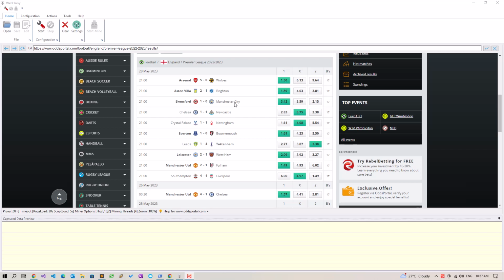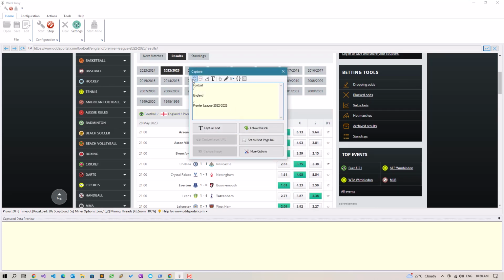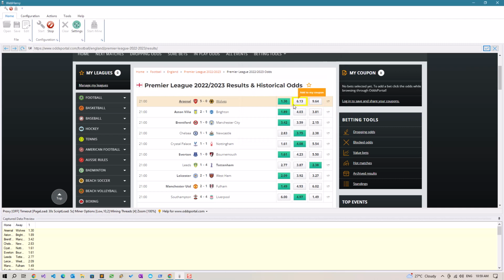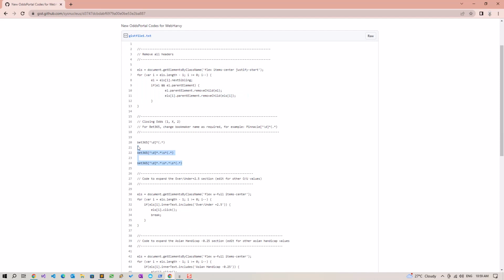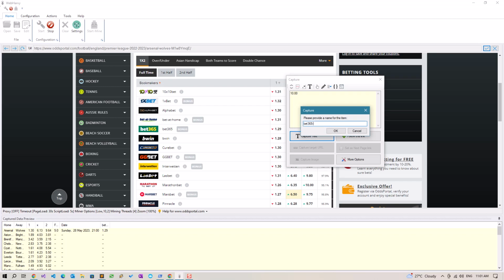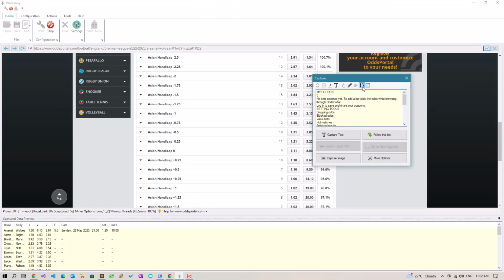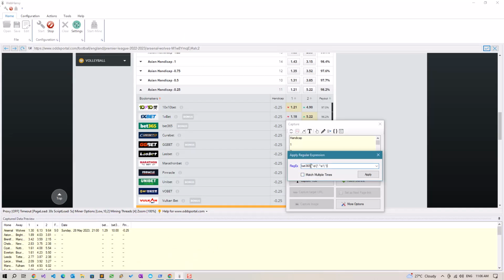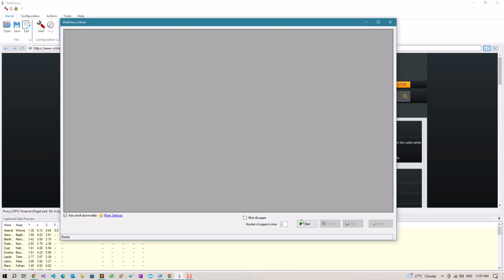OddsPortal Scraping Master Guide - Closing Odds, Asian Handicap, Over/Under etc.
Learn how to scrape closing odds of various bookmakers including asian handicap and over/under odds from oddsportal using WebHarvy.